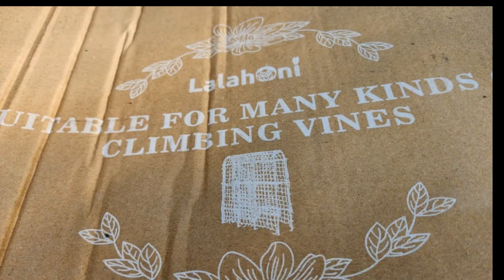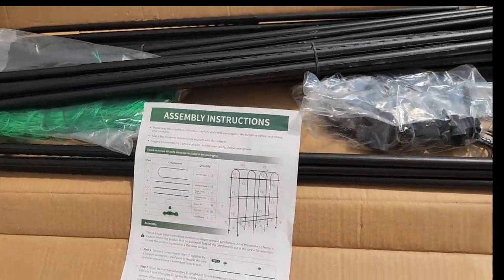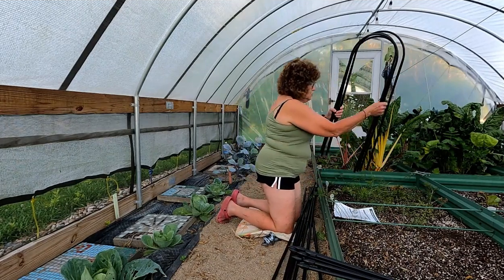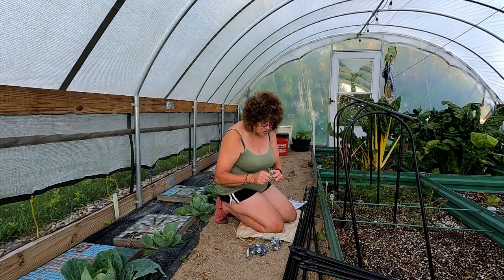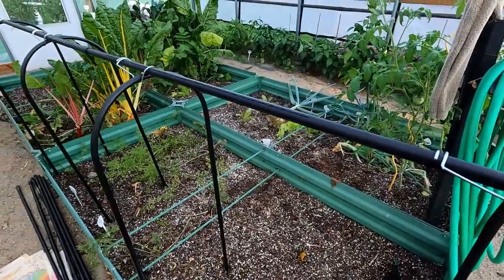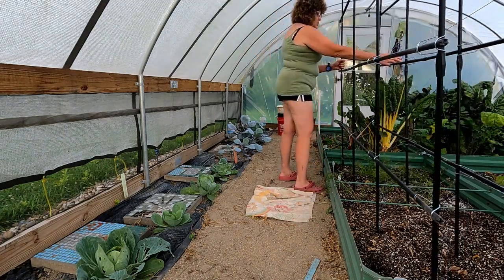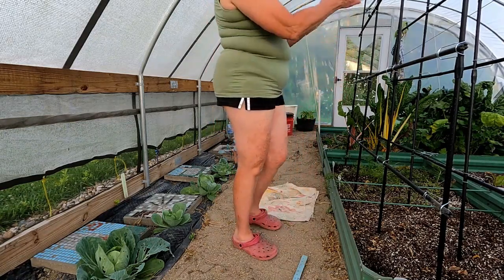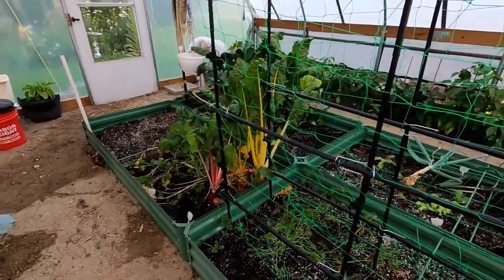Assembling the new trellis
I have tried a lot of different trellis and I have to say that so far this one is my favorite for inside the greenhouses.
Kathy Jarvis 321 North Chestnut Street Unit 594 Seymour, In 47274